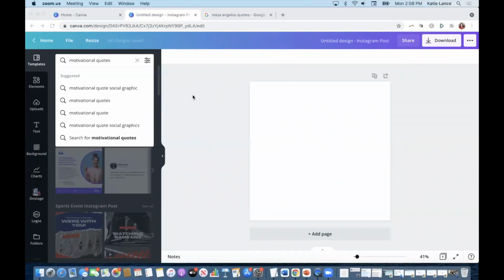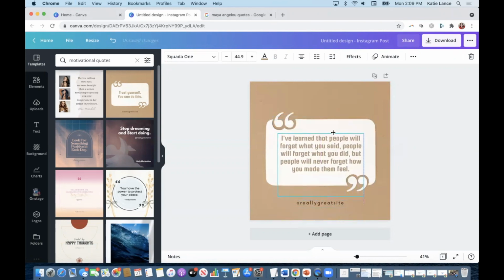How to Batch Your Social Media Content | GetSocialSmart Show Episode 247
Have you wondered what are the keys to batching your social media content? In this video, I share with you my three big tips for how to batch create content for social media and two important content ideas.

If you are a real estate agent or broker – this one is for you!

Now, back in 2017 – I did a video all about batching content and I thought it would be great to revisit that video and share three tips for how to batch your social media content.

👉🏻 Tip #1: Think ahead

If this is not on your schedule – it’s probably not going to happen. Set aside 2-4 hours each month to prepare, record and batch create your content. My favorite type of content is video content. Video helps tell the story of what it feels like to work with you – plus you can repurpose video on so many different platforms: YouTube, Facebook, Instagram and more!

👉🏻 Tip #2: Be prepared

At the end of the year – we will plan the following year. We think about questions we get asked all the time. Topics that come up all the time. Be prepared with content. Map it out months ahead. Think about timeless content or evergreen content. Why? The bigger picture is that you are creating a library of content bigger than YouTube or Instagram. Social media is rented ground. Be prepared with your topics, notes and your set-up. Don’t reinvent the wheel!

👉🏻 Tip #3: Look at your life as content

This helps you to stay really relevant. As you are out and about, watching a great movie, and more – this helps you to keep things fresh and to incorporate your personality into your videos. I do this especially with my podcasts and it makes a big difference!

💡 Ideas for batching content:

👉🏻 Idea #1: Video

Brainstorm – who are the last 5-10 clients you worked with? What topics came up in conversation? What questions are you learning about too? These are all great content ideas for batching.

👉🏻 Idea #2: Graphics

I love Canva for this – check out the video we did all about Canva basics. Canva is awesome for batching your content! You can choose from thousands of templates or create your own. Canva is great for batching motivational quotes – such as MondayMotivation or WednesdayWisdom.

📍 Are you batch creating your social media content? I would love to hear from you!